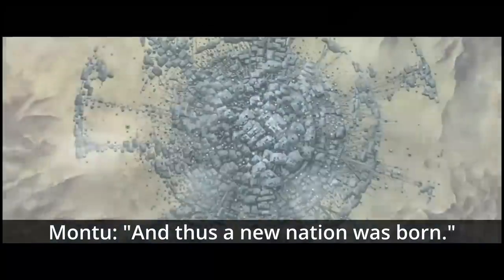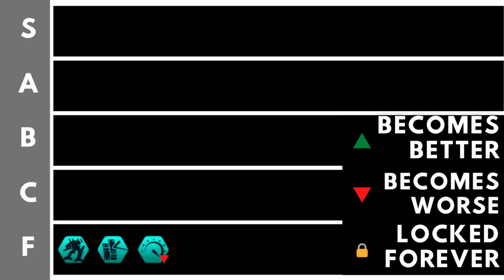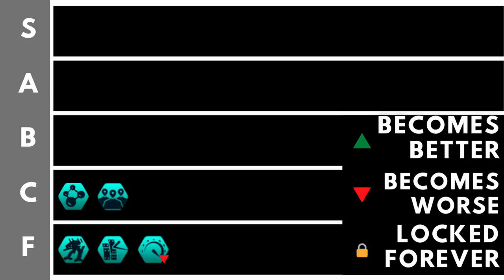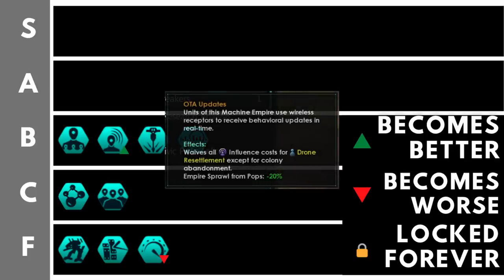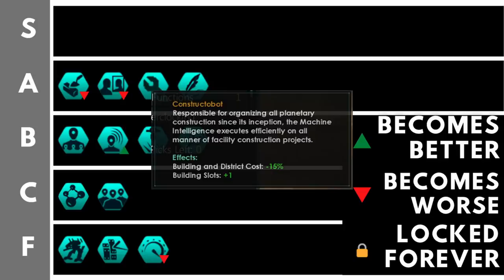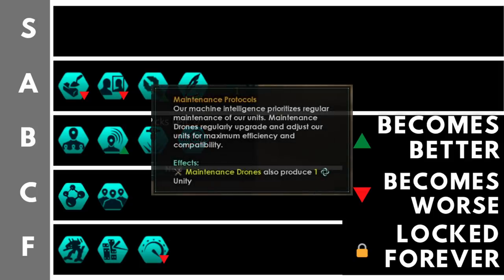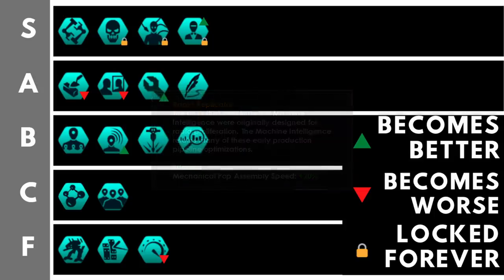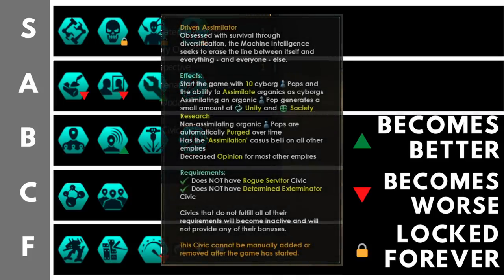Stellaris 3.2 Machine Civic Tier List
Lets break down the civics available to machine intelligence empires in Stellaris! Lets make a tier list!

Chapters:
0:00 Intro
0:43 Tier F
2:20 Tier C
3:31 Tier B
6:03 Tier A
8:55 Tier S